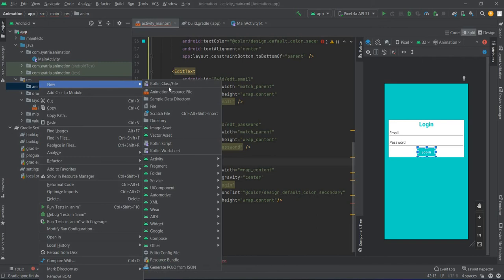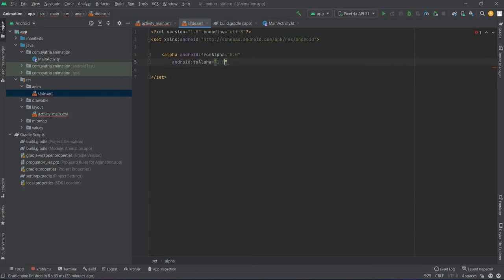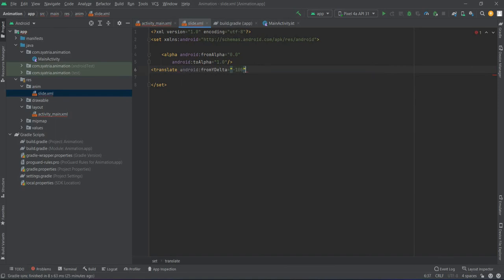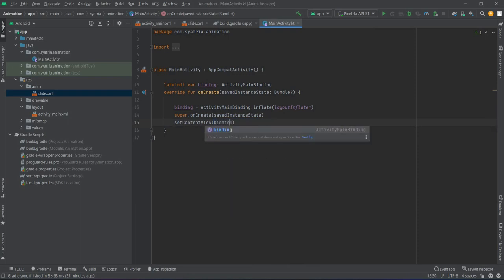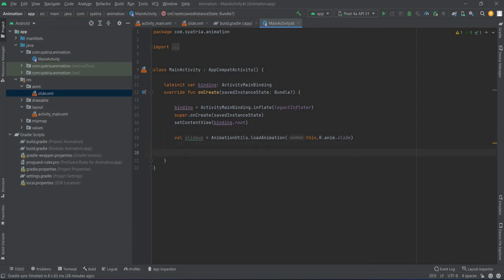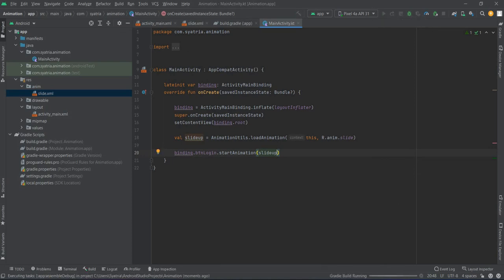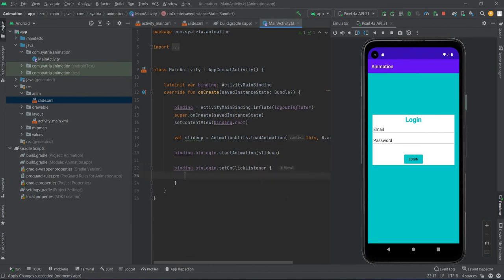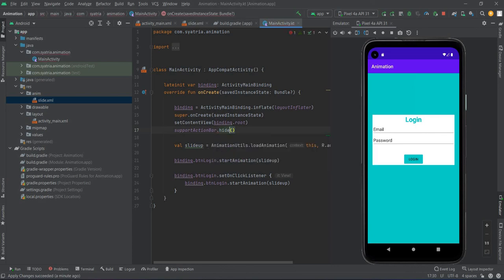How to Make an Animation In kotlin Part 2